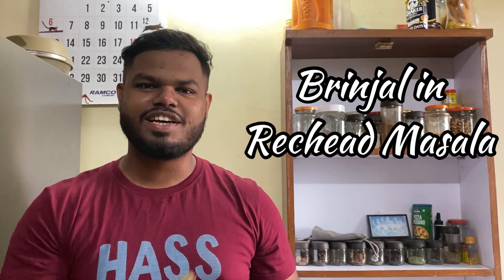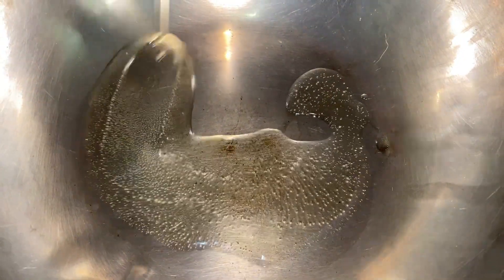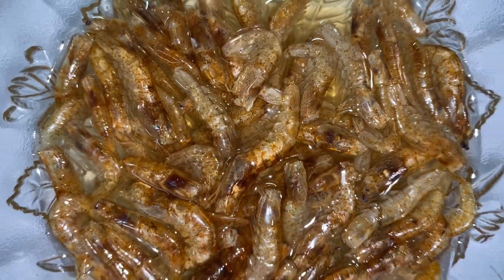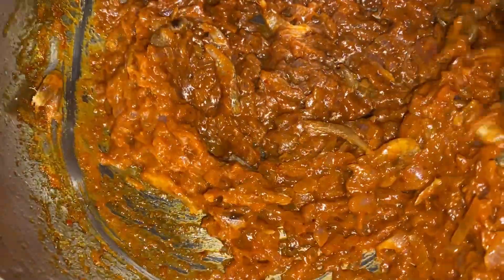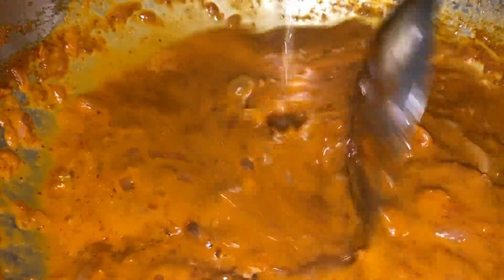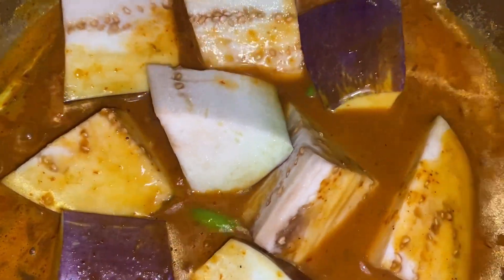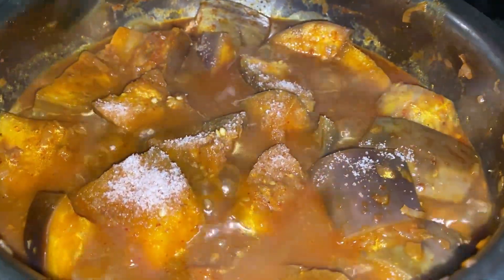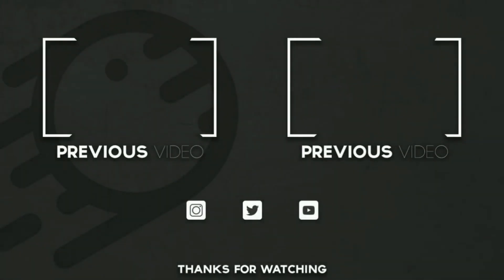Brinjal with Rechead Masala. Goan Brinjal Ambot-Tik Recipe. Baingan Sweet & Sour. Eggplant Recipes.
INGREDIENTS
1 Brinjal
3 onions
3 green chillies
1/2 cup dried prawns
2&1/2 tbsp Rechead Masala